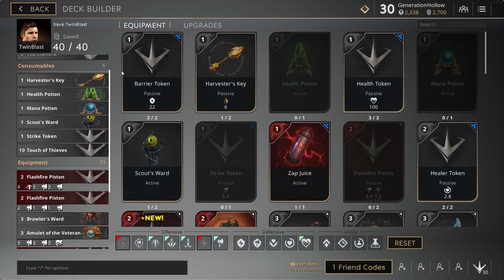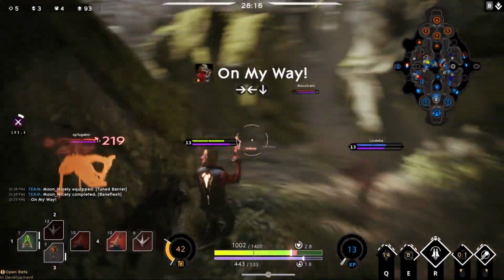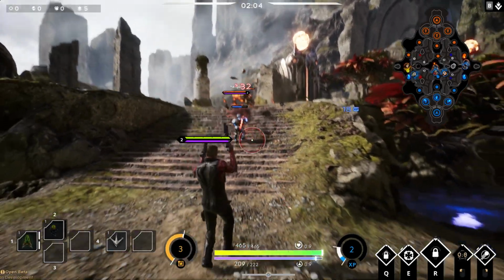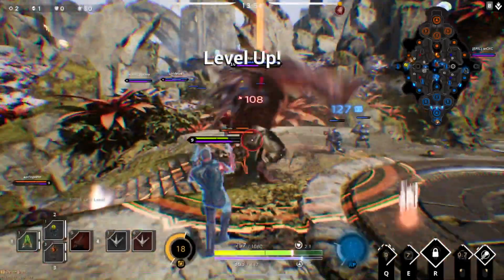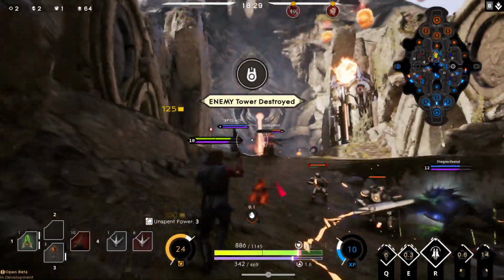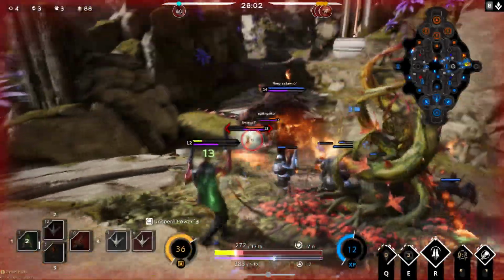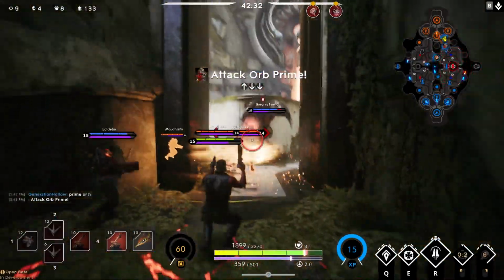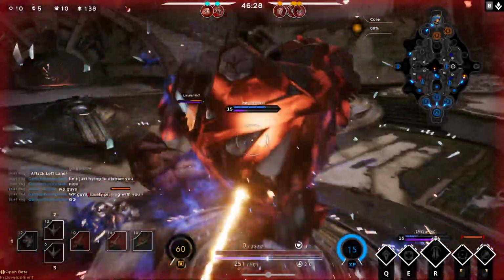NITRO INJECTED TWINBLAST - Build + Gameplay + Guide - Paragon [Open Beta]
IT'S BACK! The Gameplay Guides return at last with a NITRO INJECTED TWINBLAST BUILD + GUIDE + GAMEPLAY!

Showdown - F.O.O.L.

Renee, Micki, Bas, Lucas, Matt, Alec, Digital Dragon, and Michael